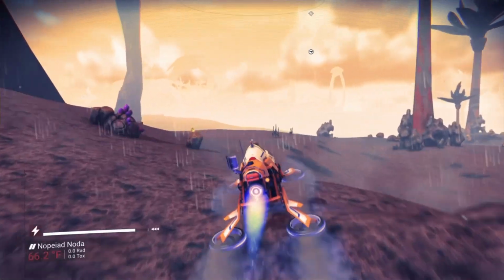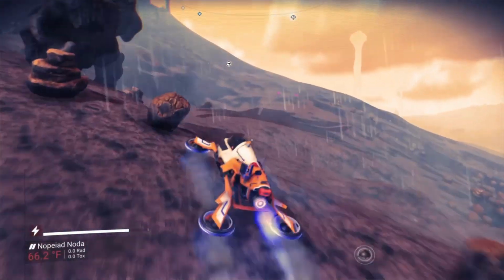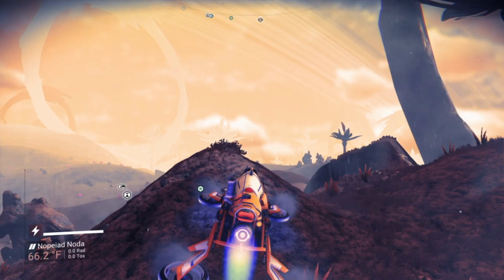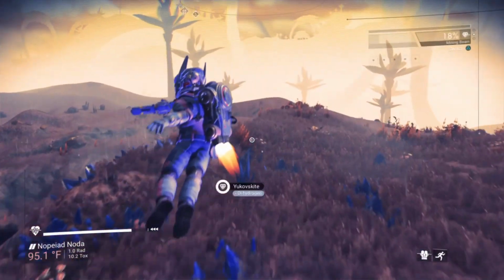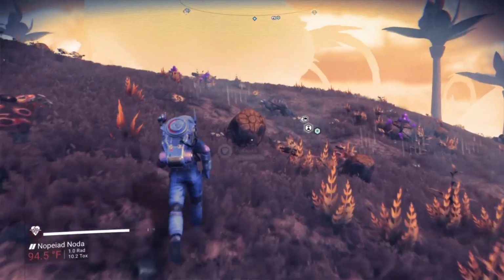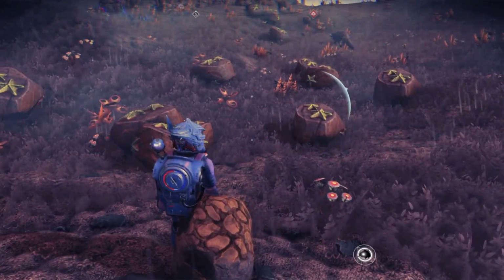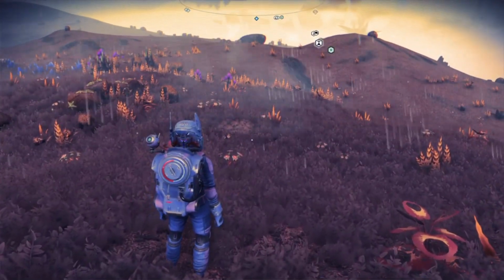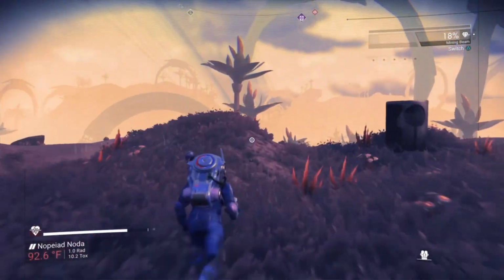No Man's Sky NEXT Version 1.6 is Coming Soon and It's Gonna be HUGE! (Screenshot Proof)